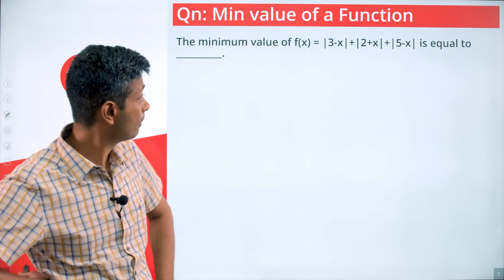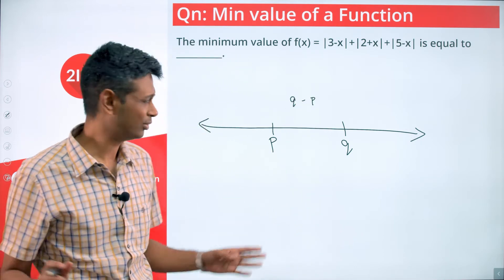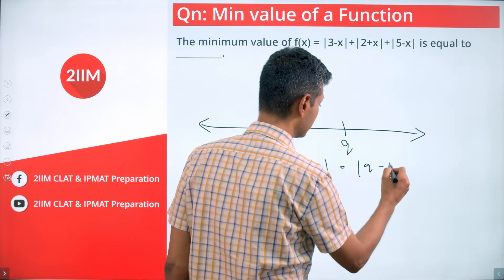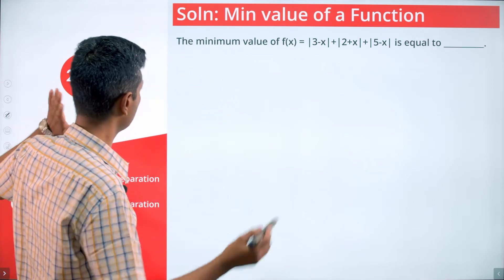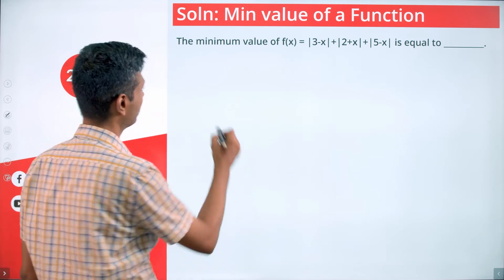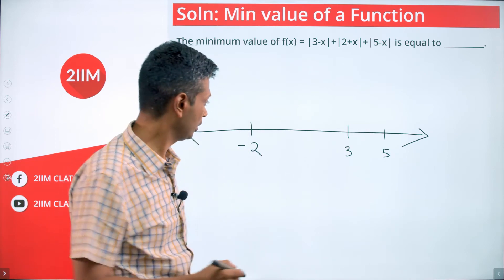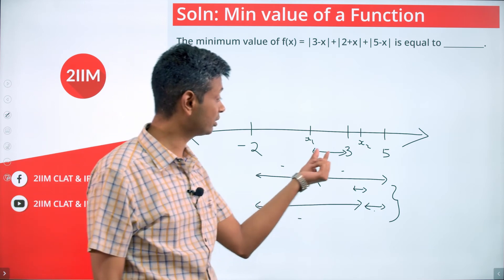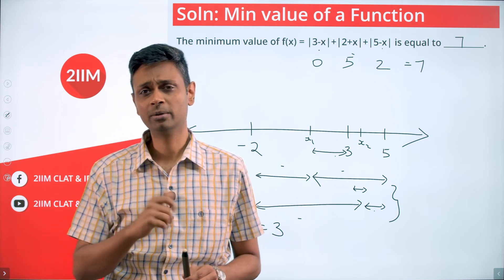Value of a function | IPMAT Indore 2020 Solutions | 2IIM IPMAT Preparation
The minimum value of f(x)=|3-x|+|2+x|+|5-x| is equal to __________.

2IIM's Online Course for IPMAT 2021 - ipm.2iim.com